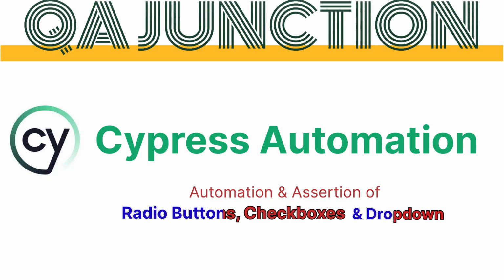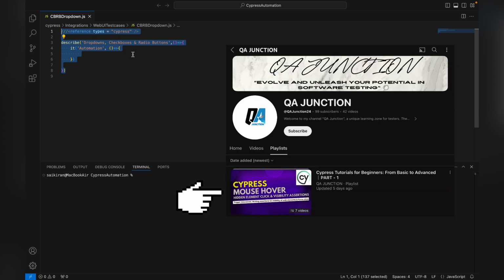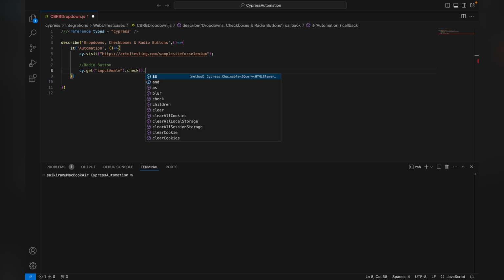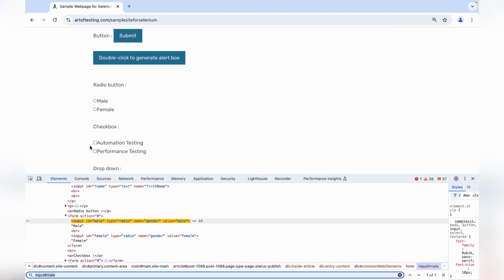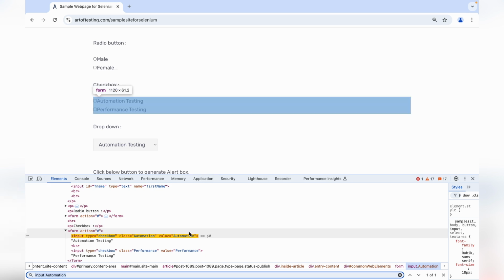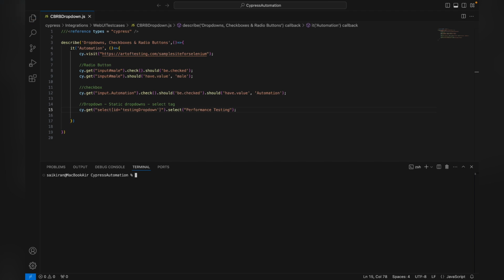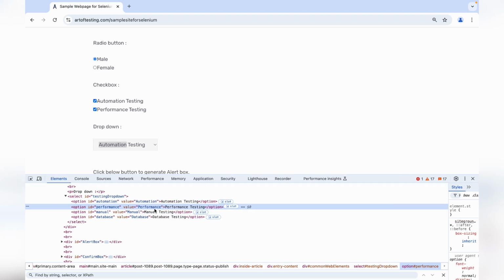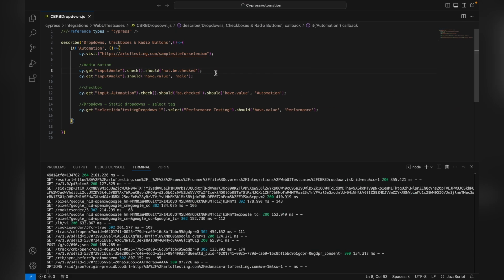9. Cypress: Automate and Assert Radio Buttons, Checkboxes & Dropdowns Like a Pro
In this video, you will learn automation of Radio Buttons, Checkboxes & Dropdowns of web pages. In addition to this, you will also learn adding validations to your test steps by keeping assertions "should" which is explained in the video. By the end of the video, you will able to automate:
1. Radio Buttons.
2. Checkboxes.
3. Dropdown.
4. Adding assertions to Radio Buttons, Checkboxes & Dropdown.
5. Clear grasp of all the above concepts in Cypress Automation.